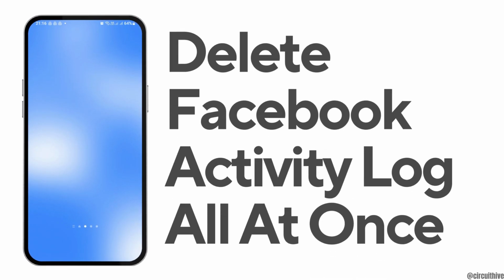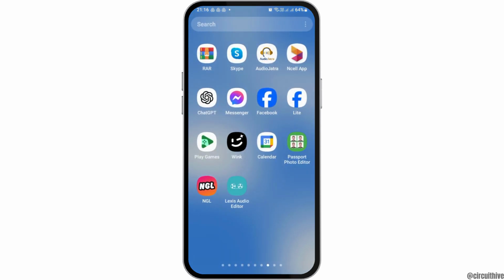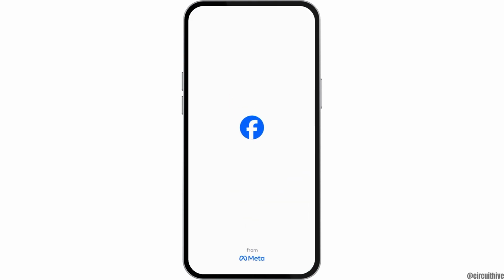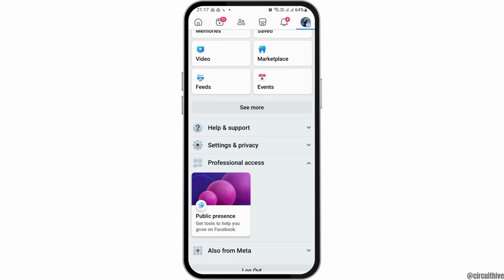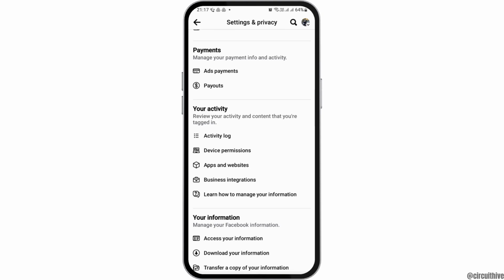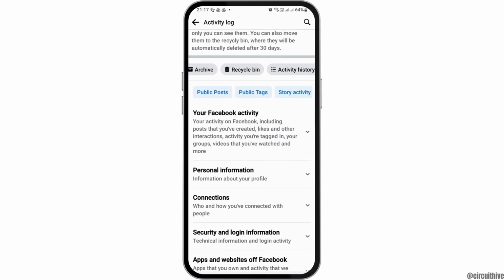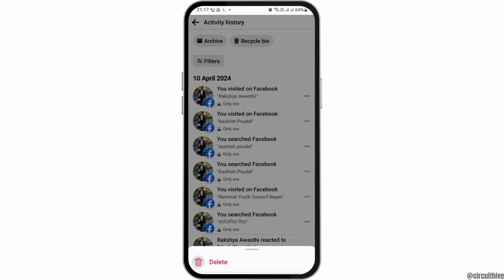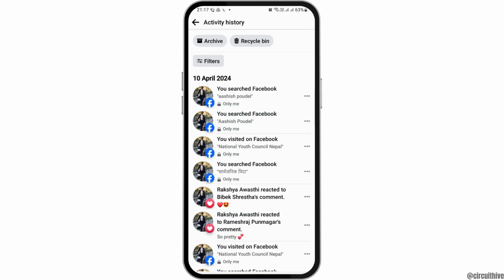How To Delete Facebook Activity Log All At Once | Clean Facebook Activity History 2024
Want to clean up your Facebook activity history? In this tutorial, we'll show you how to delete your Facebook activity log all at once in 2024, allowing you to maintain your privacy and declutter your timeline.

In this tutorial:
0:00 - Introduction
0:15 - How To Delete Facebook Activity Log All At Once | Clean Facebook Activity History 2024

Join us as we guide you through the process of clearing your Facebook activity log quickly and efficiently. Whether you're looking to remove specific posts or want to wipe your entire activity history, deleting your Facebook activity log all at once is a simple process. From accessing your activity log to using the bulk delete feature, we'll cover everything you need to know to tidy up your Facebook profile.

Get ready to take control of your Facebook activity history by watching our tutorial today!